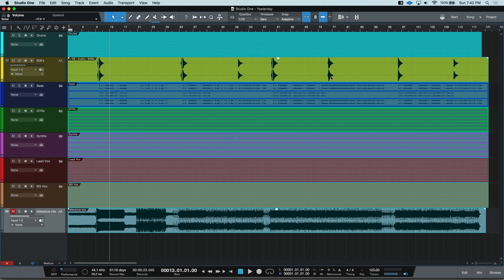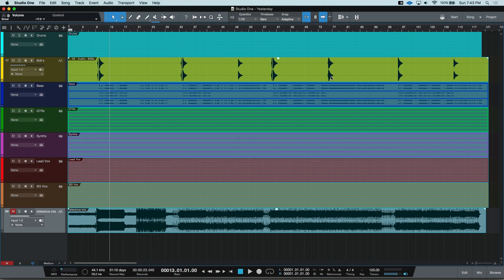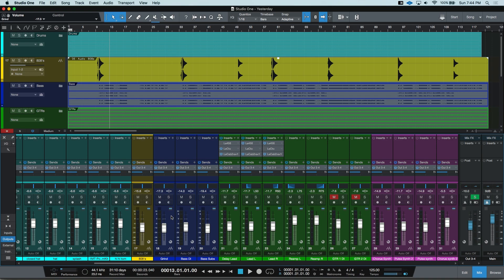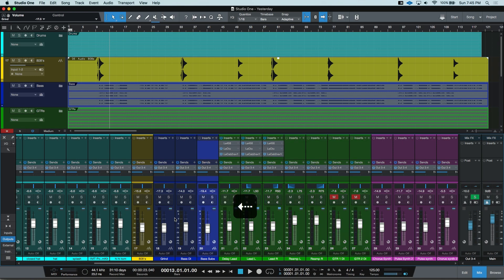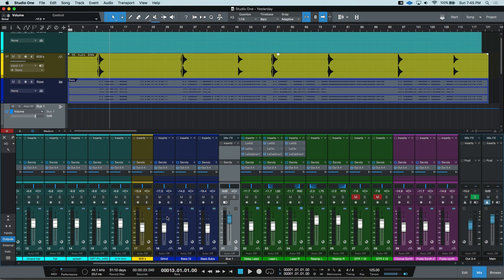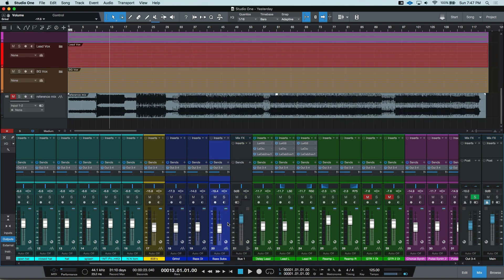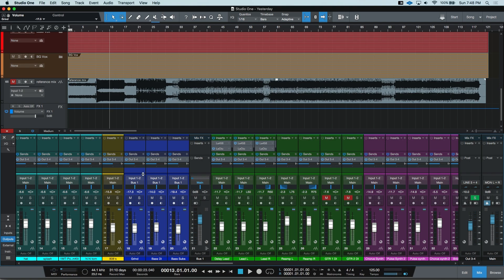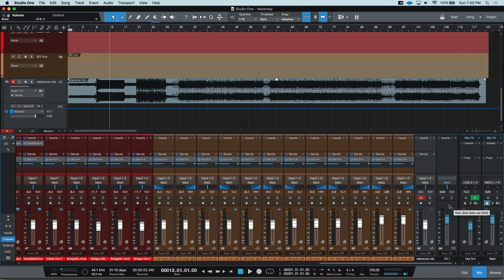Studio One - Buses and Routing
Everyone on the bus? Great! Grand! Wonderful! This video shows you how to quick;y and easily set up buses in studio one for users with Professional, Artist and Prime users!